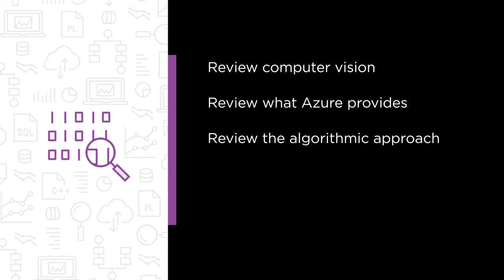Azure Skills: Building Features from Image Data in Microsoft Azure Course Preview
Join Pluralsight author David Tucker as he walks you through a preview of his "Building Features from Image Data in Microsoft Azure" course found only on Pluralsight.com. Build your technology skills with David’s help by learning how to leverage the tools and services provided by Microsoft Azure alongside popular computer vision and deep learning frameworks to extract relevant information from images. Visit Pluralsight.com to start learning Azure skills today!